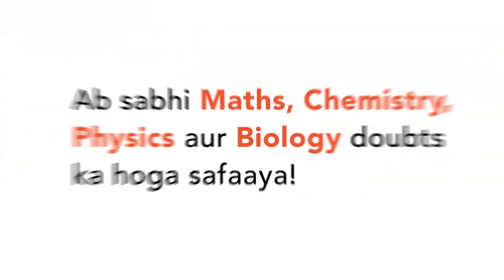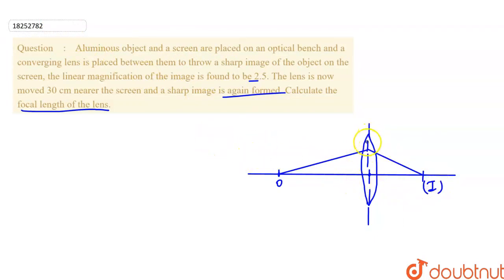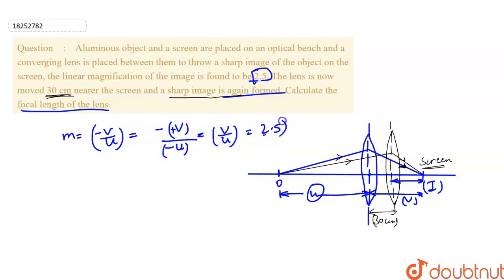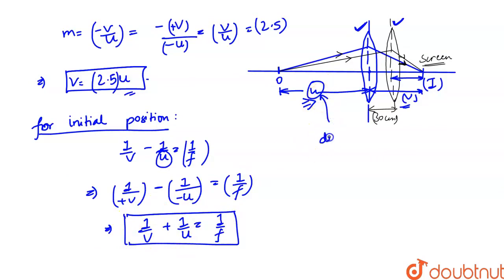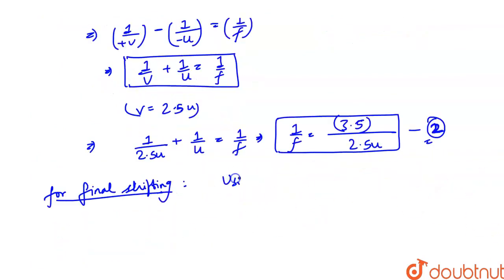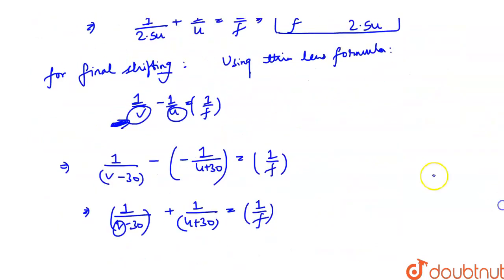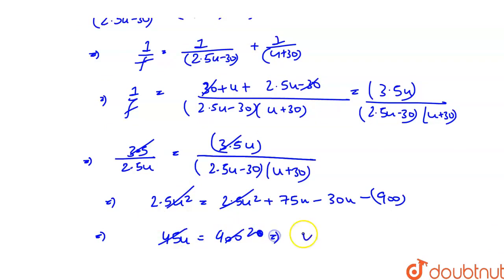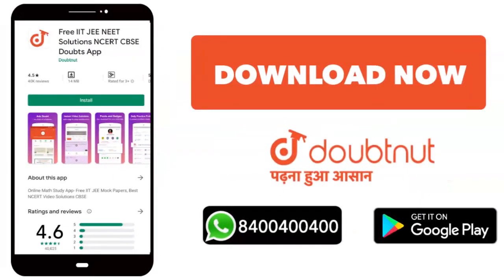Aluminous object and a screen are placed on an optical bench and a converging lens is placed bet...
Aluminous object and a screen are placed on an optical bench and a converging lens is placed between them to throw a sharp image of the object on the screen, the linear magnification of the image is found to be 2.5. The lens is now moved 30 cm nearer the screen and a sharp image is again formed. Calculate the focal length of the lens.
Class: 12
Subject: PHYSICS
Chapter: RAY OPTICS
Board:IIT JEE

👉 Have Any Query? Ask Us.